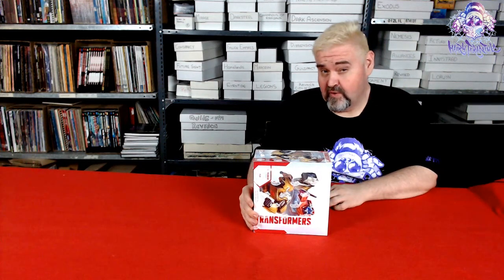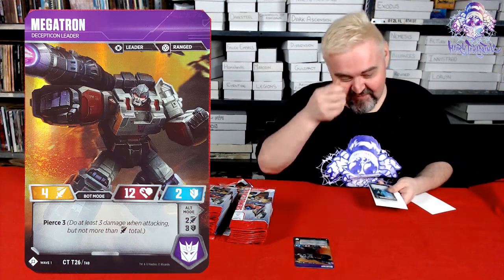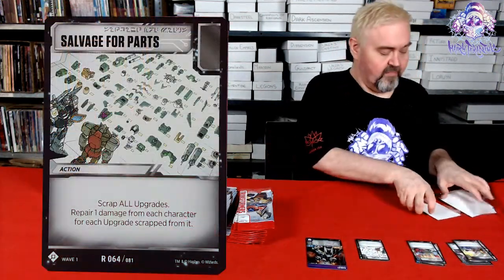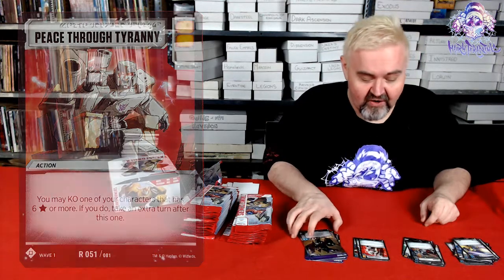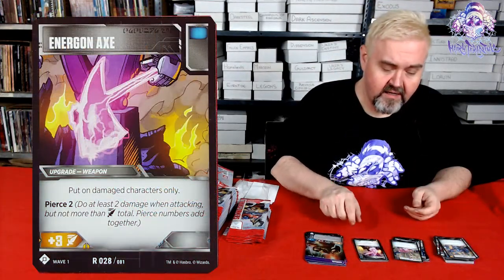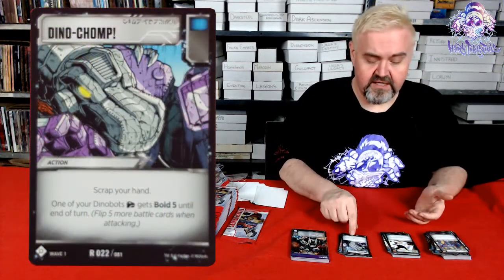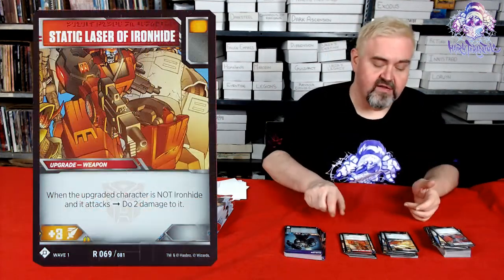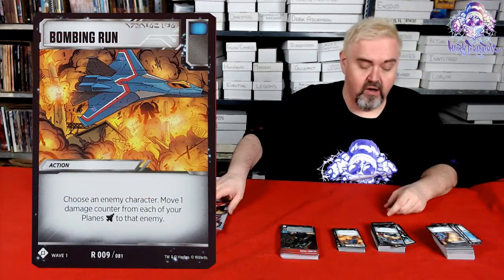Transformers TCG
The Transformers TCG is a fast-paced trading card game for 2 players. Build a team of Transformers Character Cards and a deck of Battle Cards, and then jump right into battle!

For full gameplay, each player builds a team of Transformers Character Cards (up to 25 stars when stars on Character Cards are added together), and a deck of 40 or more Battle Cards.